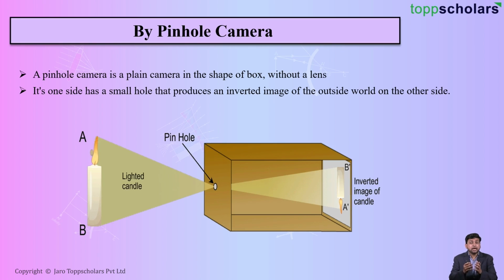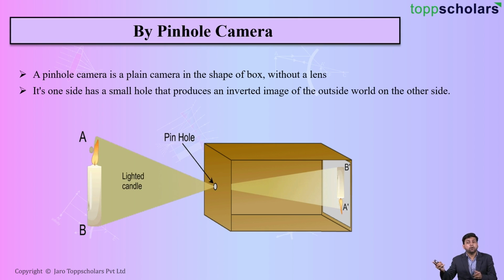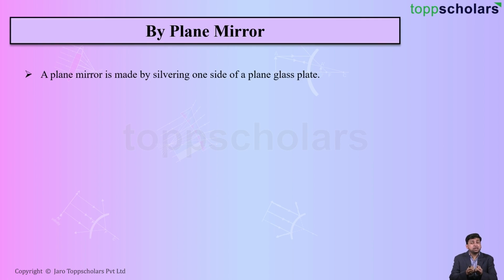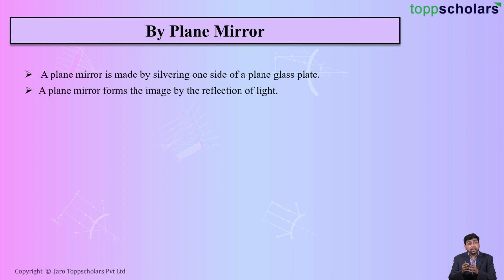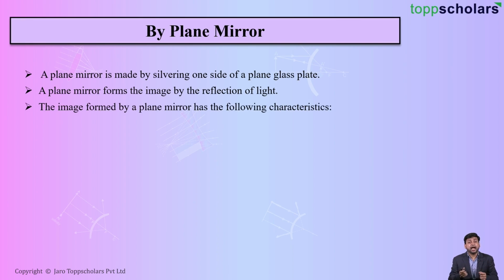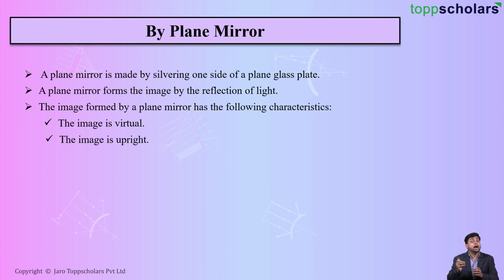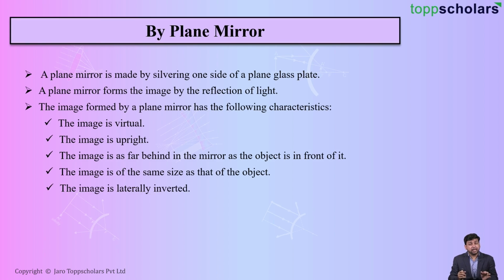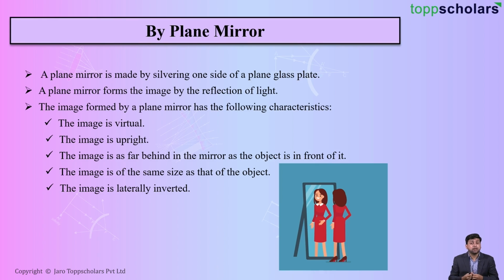Formation of images | Physics | Science | Image Formation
The formation of images by plane mirrors is explained in this video